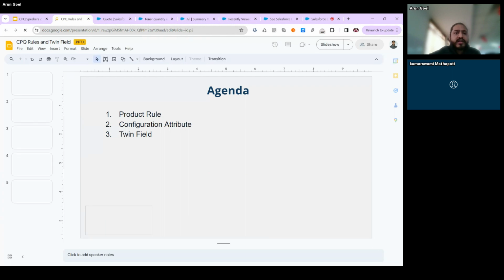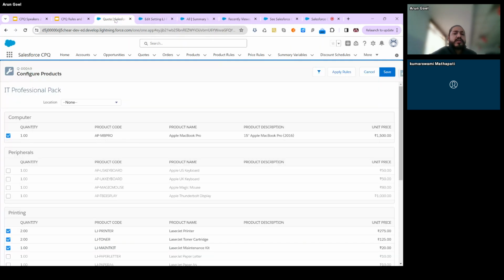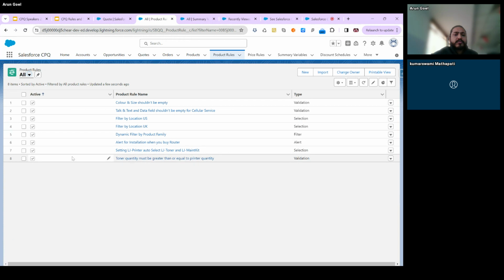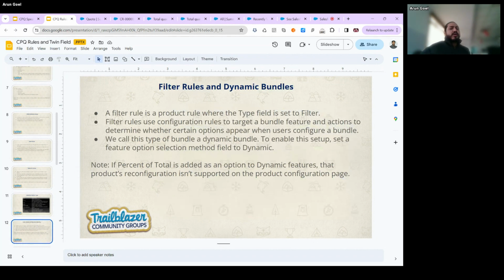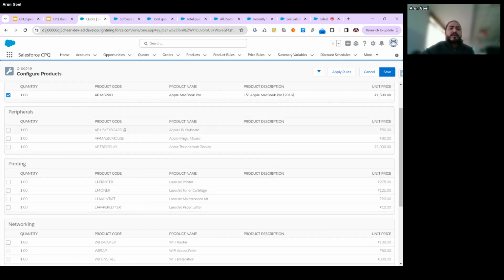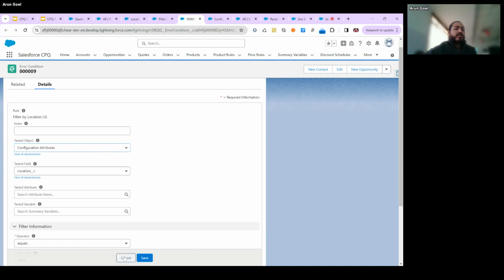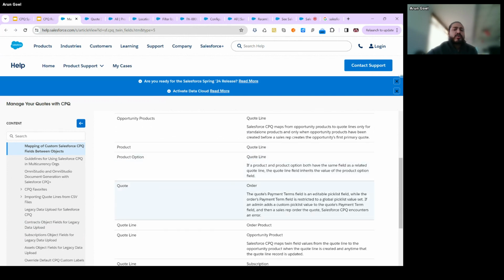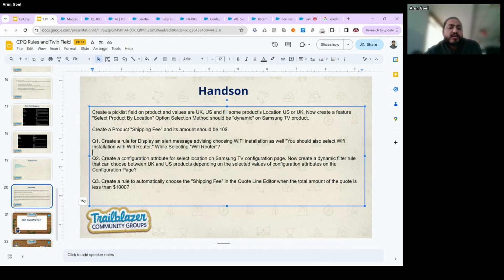Introduction To Salesforce CPQ Twin Fields & Special Field | Twin Field Setup | CPQ Session #4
Dive into the Salesforce CPQ learning session, where a Salesforce CPQ expert will demystify the art of setting up Twin Fields and Special Fields.

Whether you're a seasoned pro or just getting started, this comprehensive tutorial will guide you through the step-by-step process, helping you gain the skills to make the most out of Twin Fields and Special Fields in Salesforce CPQ. Watch this session to discover the secrets of optimizing your data management and adding advanced skills to your arsenal.